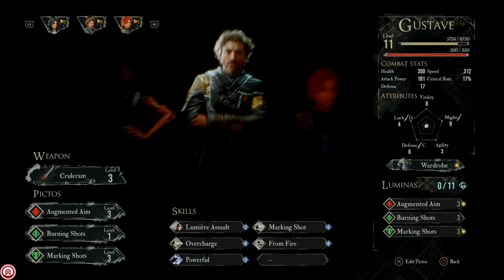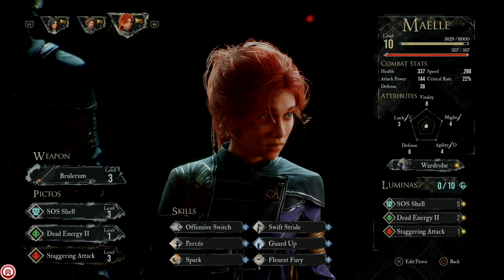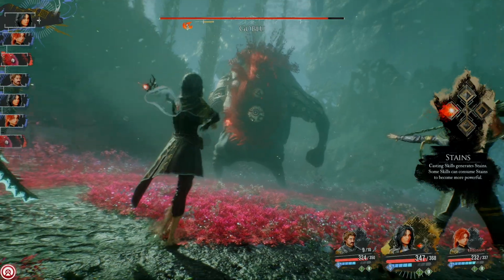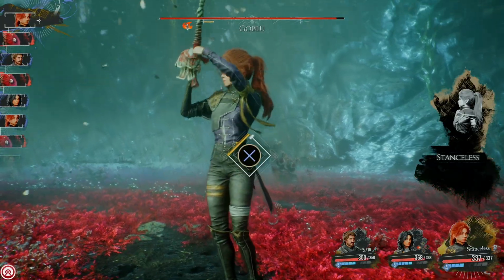How to Beat Goblu in Clair Obscur Expedition 33 (PS5, PC, Xbox)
Clair Obscur: Expedition 33 is here which means lots of bosses and enemies to take on. Some of these can be pretty challenging especially the secret side bosses. Today we are going to take one of the early game bosses: Goblu. Recorded on PS5.

0:00 Loadout/ Character Builds
1:56 Boss Breakdown & Tips
5:38 Full Unedited Battle

Clair Obscur: Expedition 33 is a 2025 role-playing video game developed by Sandfall Interactive and published by Kepler Interactive. The game is available on PlayStation 5, Windows, and Xbox Series X/S

Clair Obscur: Expedition 33 is a turn-based role-playing video game that includes real time aspects such as quick time events and timing-based actions both in offense and defense. In defense, all attacks can be either dodged or parried

Thank you to these amazing individuals for contributing to this video!
Graphics: Haseeb
Editor: Tallen
Creator(s): Tallen

We welcome you to DIrect Gaming. A hub for everything gaming. From Consoles, to PC games, accessories and more.